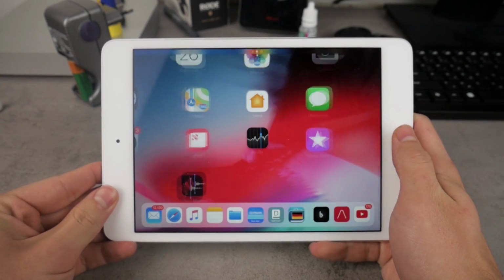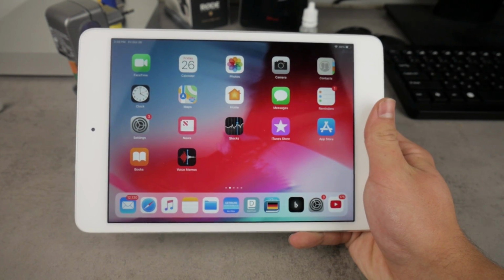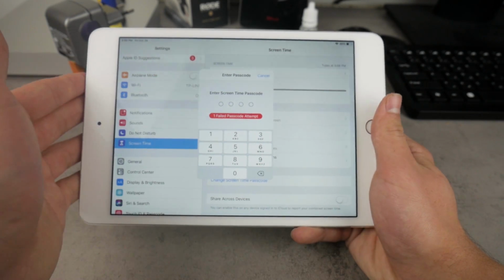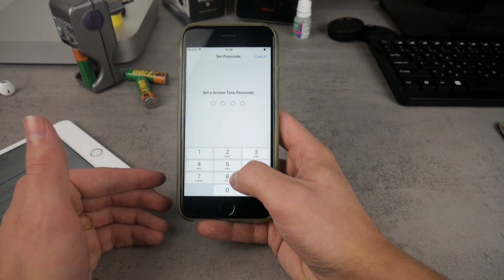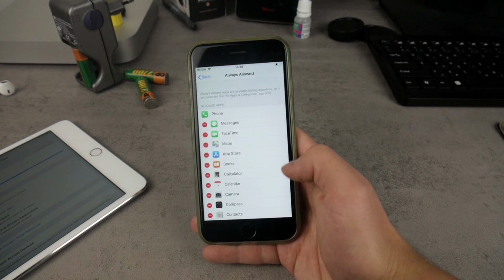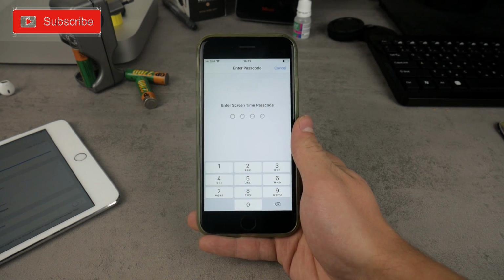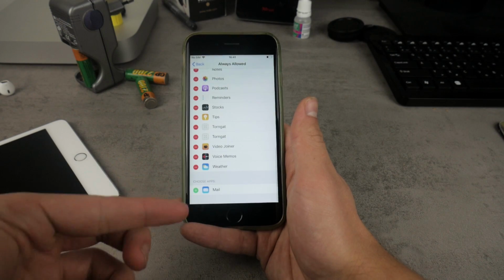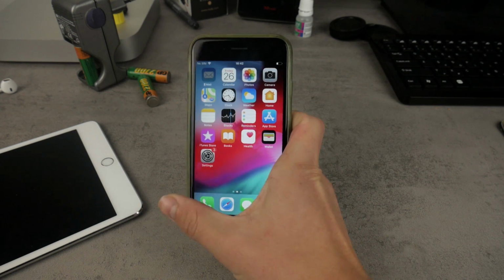How to Lock Apps On iPad - 2018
Here I would like to show you how you can lock in individual apps on your iPad, without Jailbreak, without downloading any other apps and of course for free. Hope you enjoy.